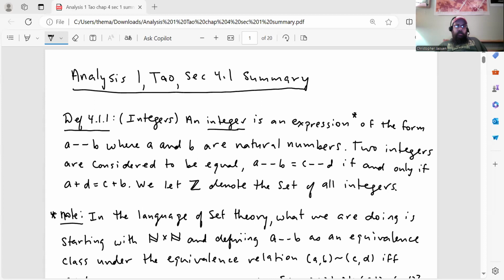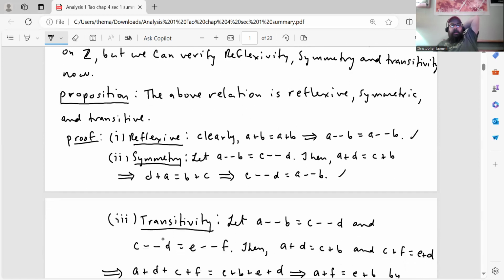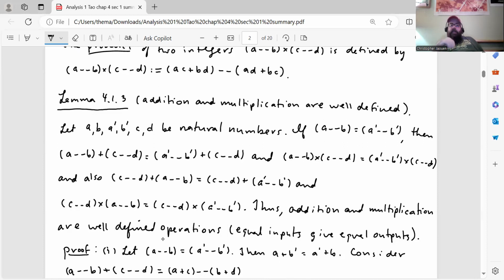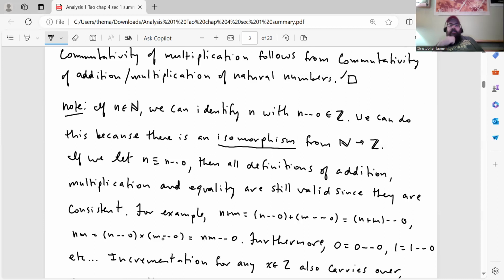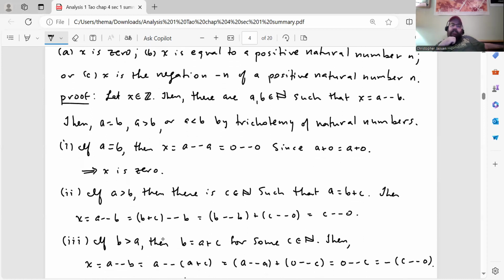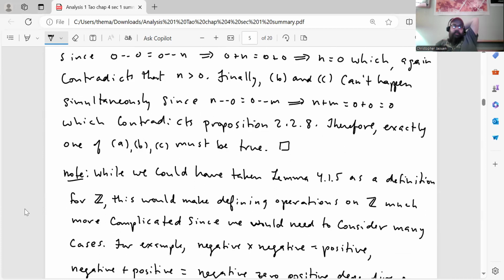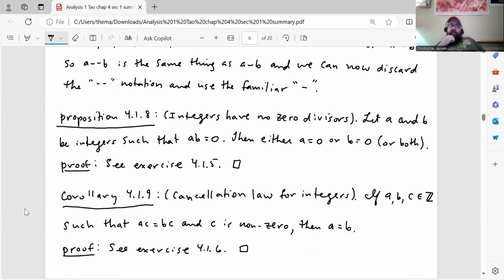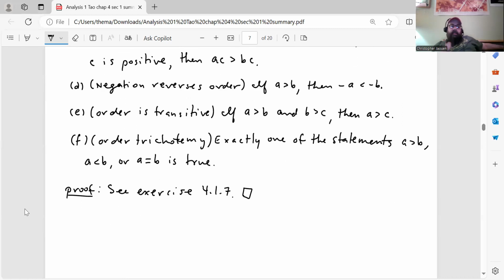Analysis 1 Tao chap 4 sec 1 summary